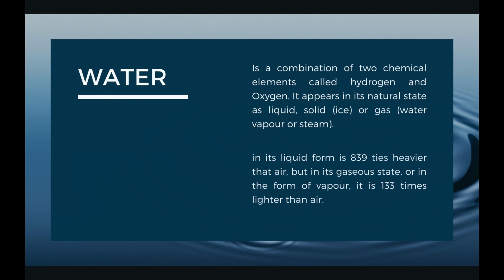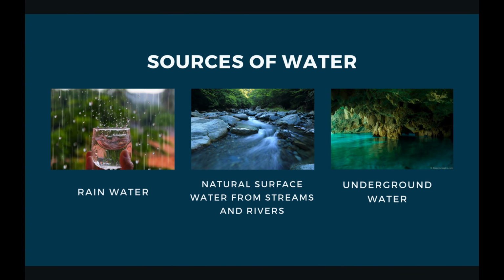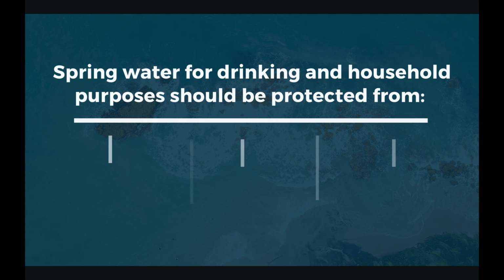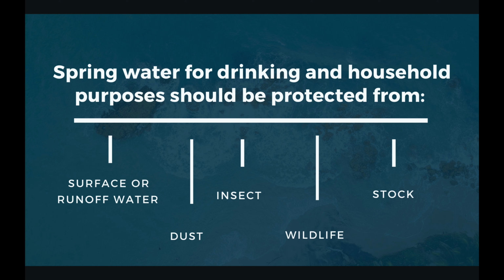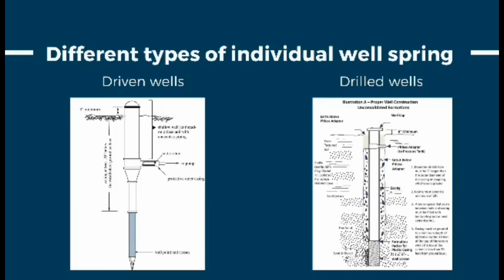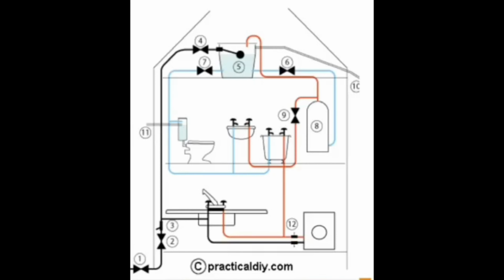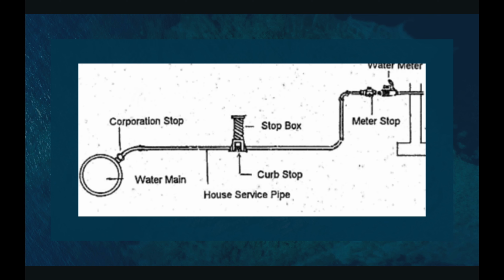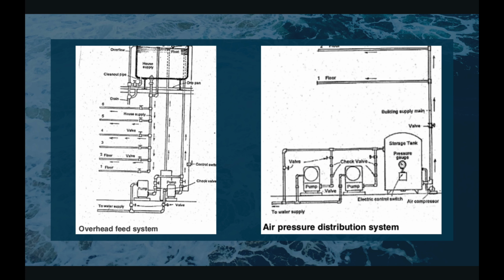CIE 117 - Module 15: Water Supply System in Building